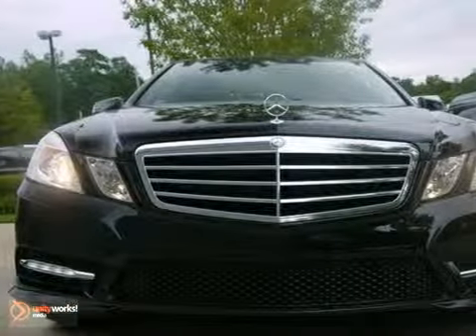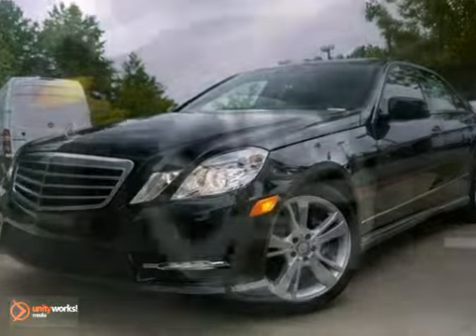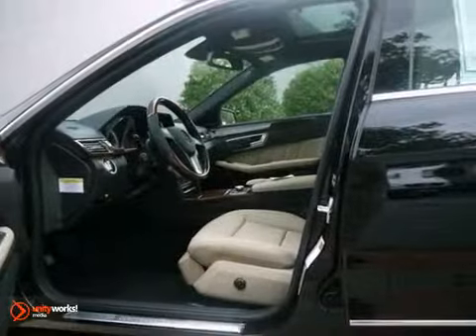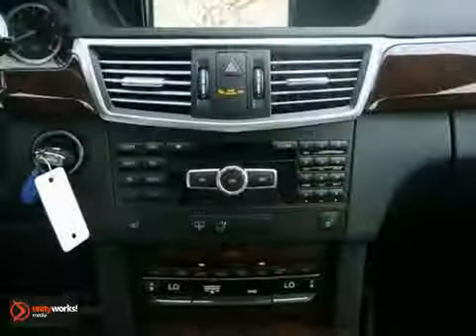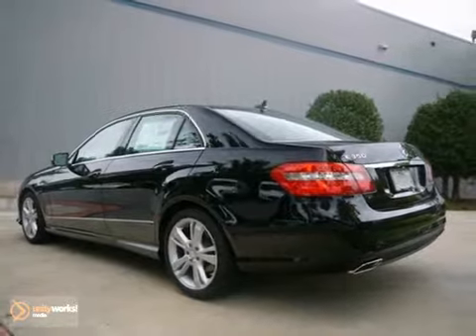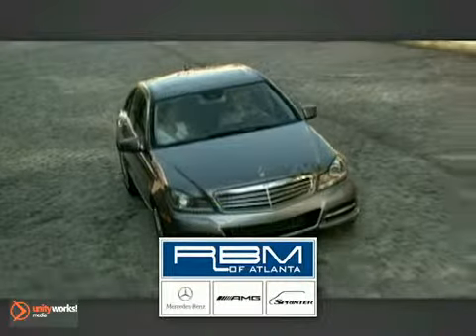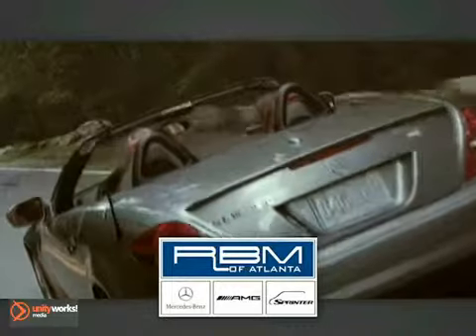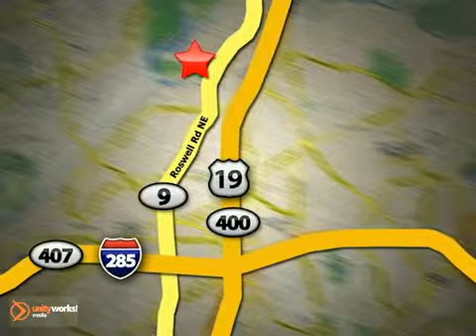2013 Mercedes-Benz E-Class M27159 in Atlanta GA Marietta, - SOLD